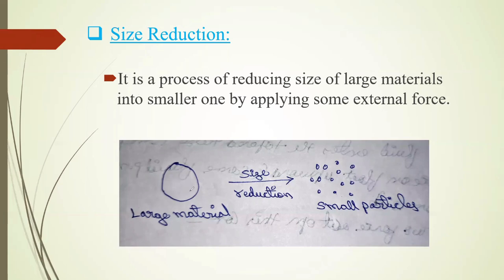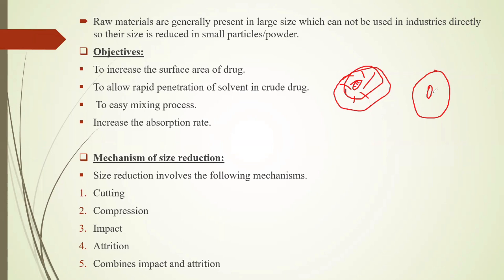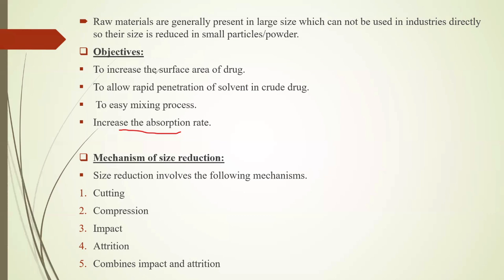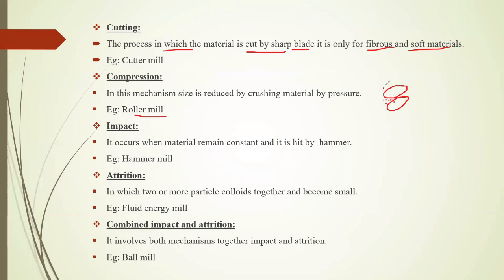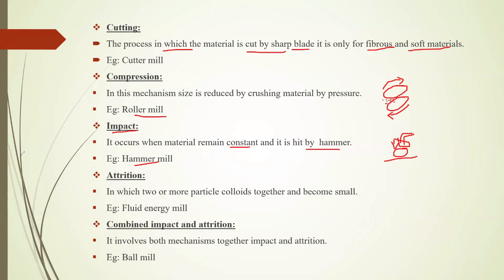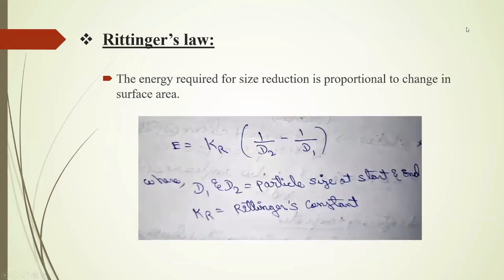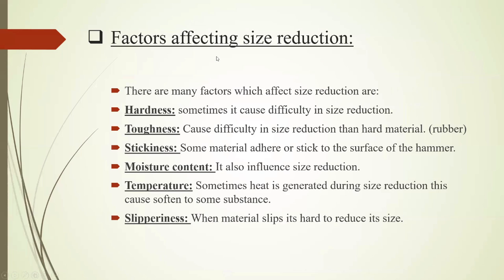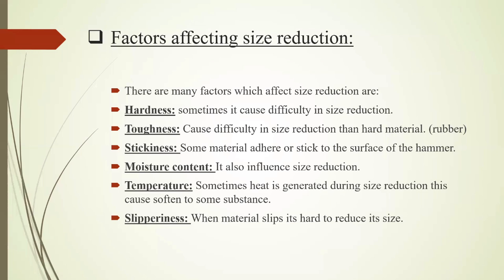Pharmaceutical Engineering | Size Reduction | Flow Of Fluids | Proffessor Of Pharmacy